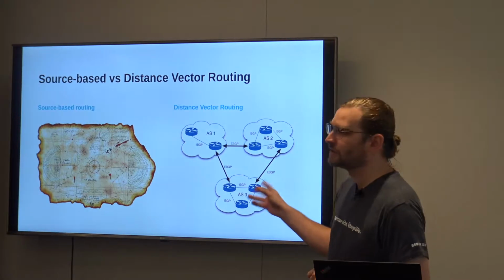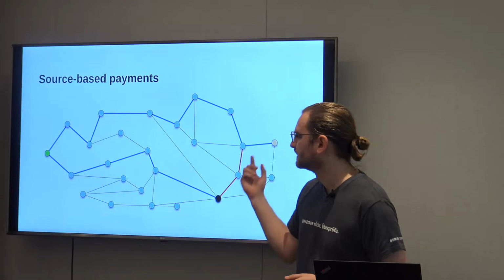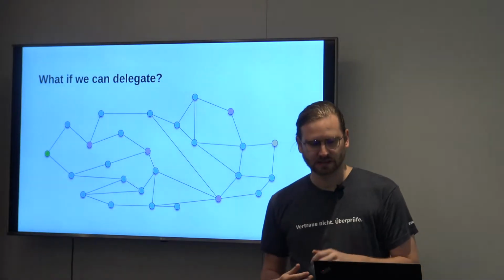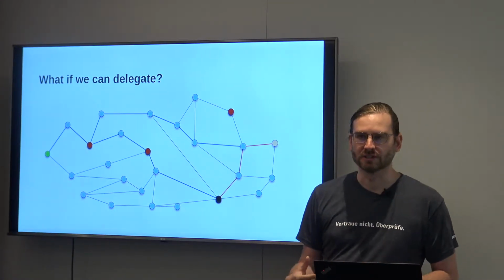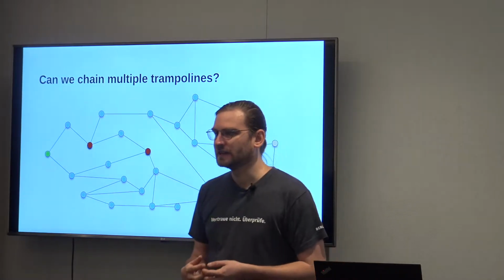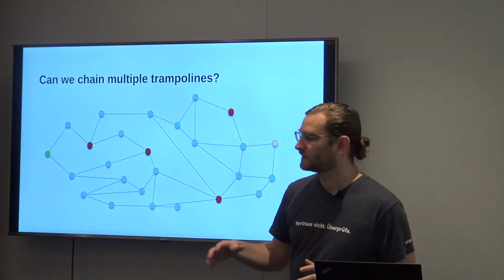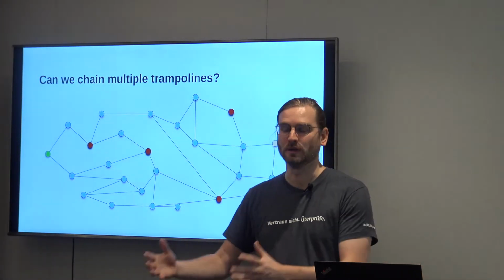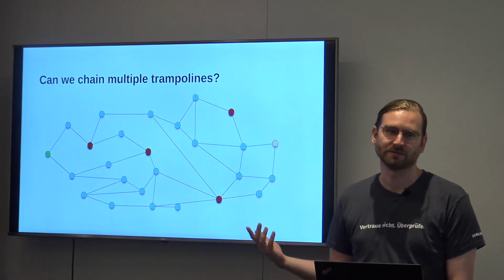Trampoline Payments (Lightning Network) with Christian Decker